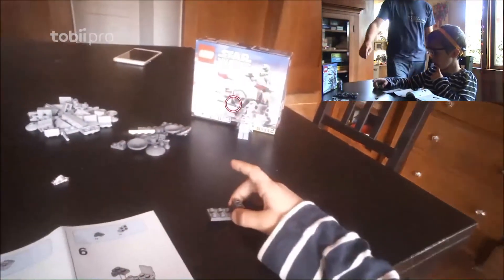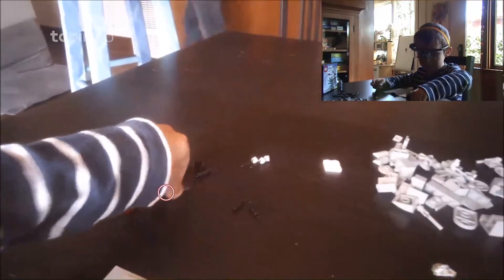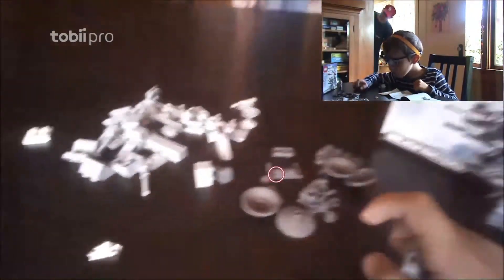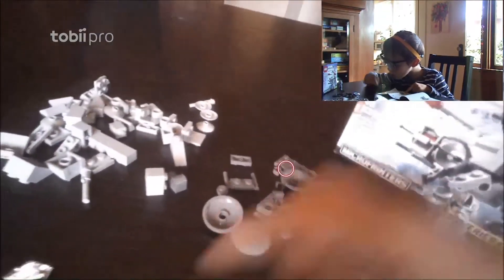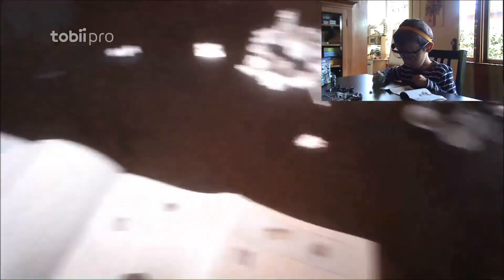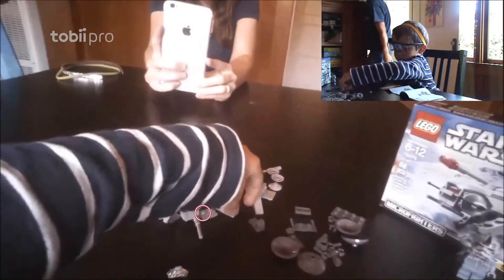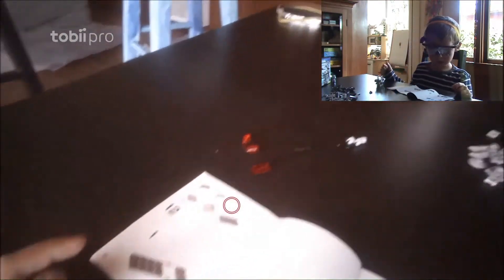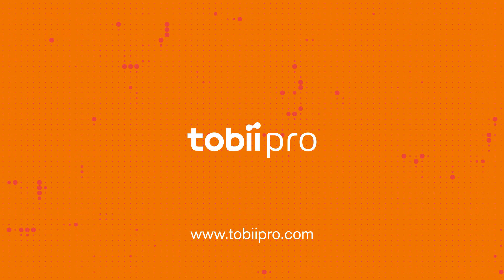Tobii Pro Glasses 2 and Star Wars Lego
A short video showing where a child looks using Tobii Pro Glasses 2 whilst trying to follow instructions on how to put together a Star Wars Lego creation.